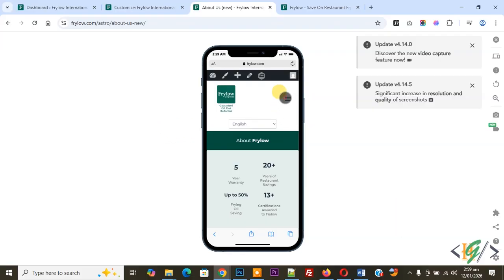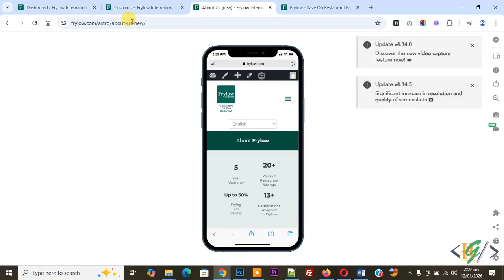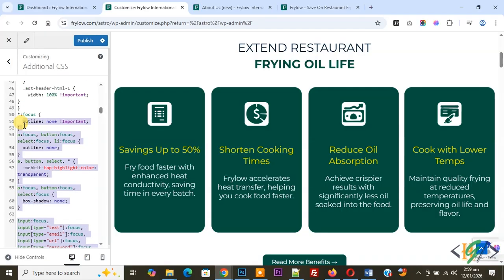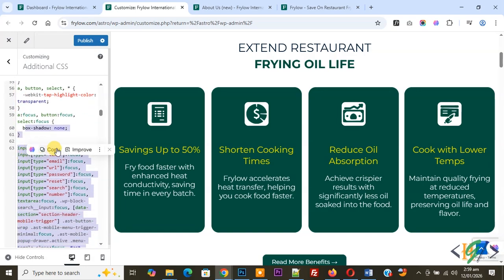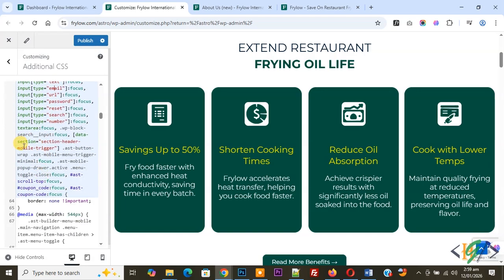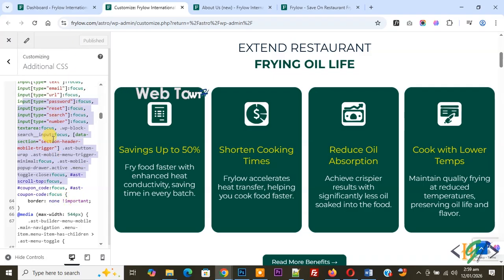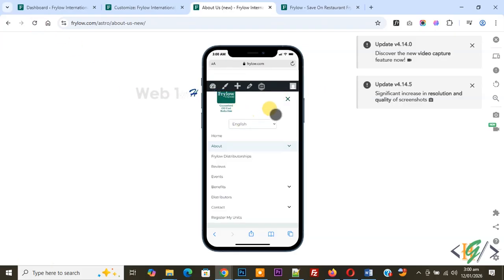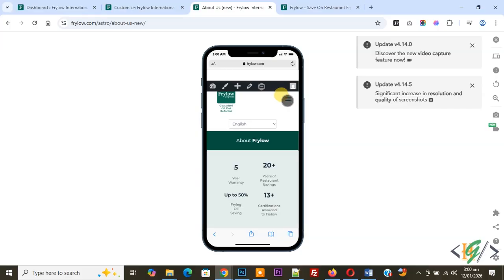How to Remove Border Outline When Clicking on Mobile Menu or Link in Astra Theme WordPress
Remove border outline when click on link or mobile menu icon using custom css. In this WordPress tutorial for beginners you will learn how to hide or remove Border Outline when Clicking on Mobile Menu Icon or Link in Astra Theme website so are going use custom css to fix our issue for mobile and desktop layout in astra pro theme.

Use this Custom CSS:

*:focus {
  outline: none !Important;
a:focus, button:focus, select:focus, li:focus {
  outline: none;
a, button, select, * {
  -webkit-tap-highlight-color: transparent;
a:focus, button:focus, select:focus {
  box-shadow: none;